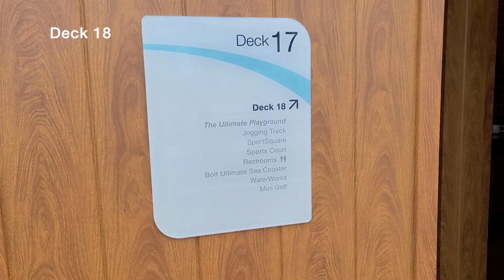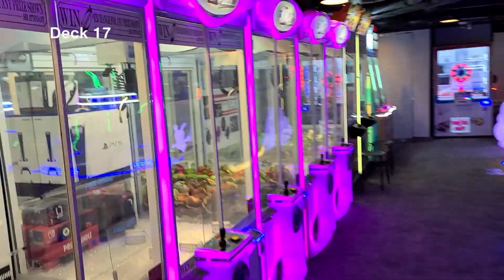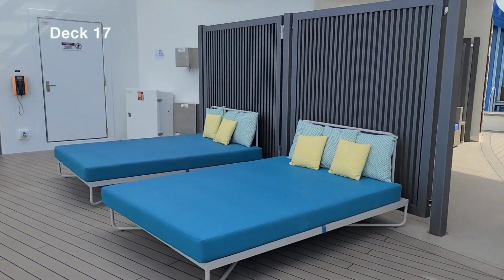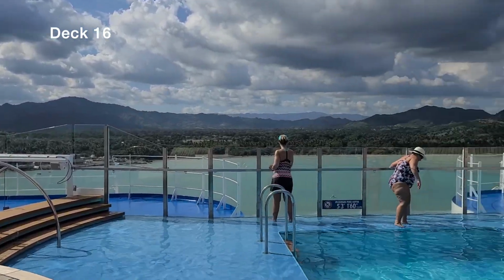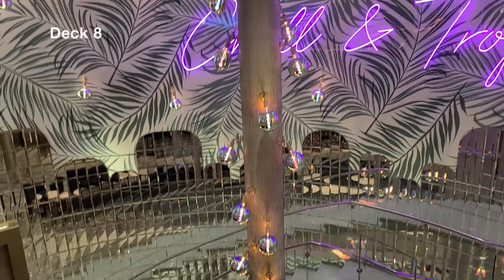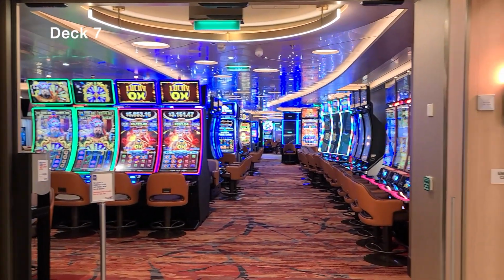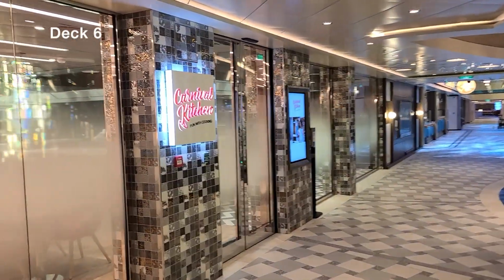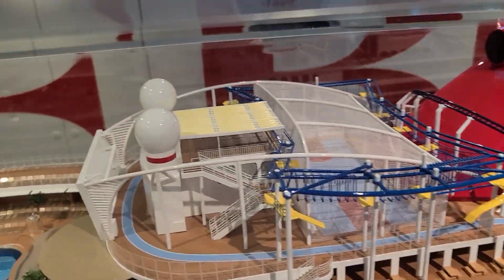Carnival Celebration 2024 Full Ship Tour | Bonus Tips & Secrets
Here's a full tour of the brand new Carnival Celebration. We take you on a journey through some of the craziest sections of the ship. Along the way we will be sharing some top secrets 🤫

CARNIVAL SUNRISE TOUR WINNER
✨✨ Angel Barker - @angelbarker1868 ✨✨

0:00 - Carnival Celebration Tour 2023
0:40 - Deck 18
5:10 - Deck 17
9:56 - Deck 18 - Serenity
12:04 - SUBSCRIBE 🥺
12:20 - Deck 16 LIDO
18:50 - Deck 8
28:00 - Deck 7
33:20 - Deck 6
38:27 - Dec 3
39:10 - Carnival Celebration Model